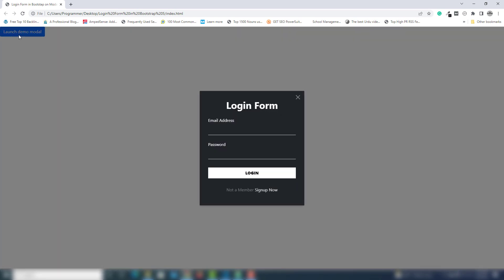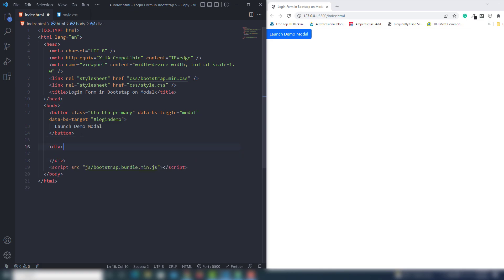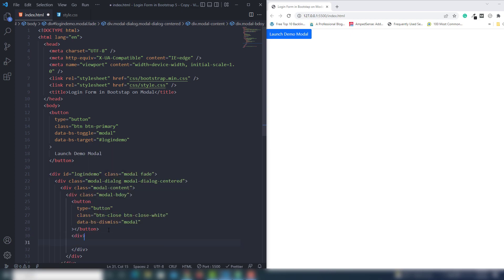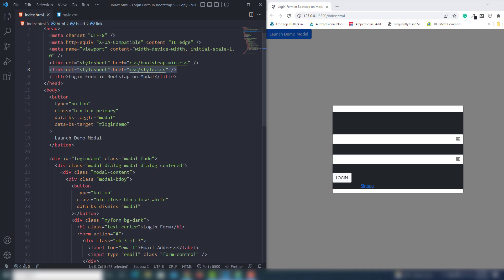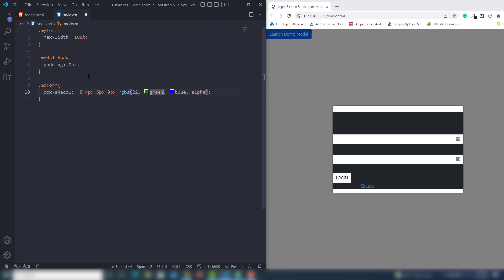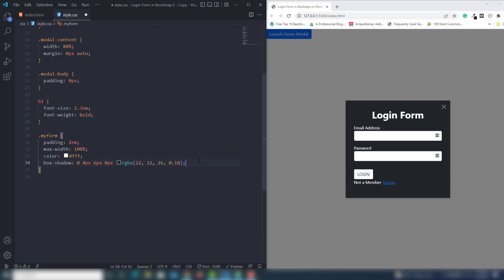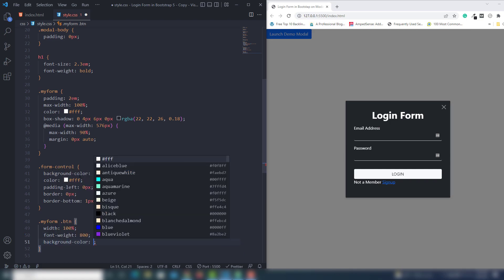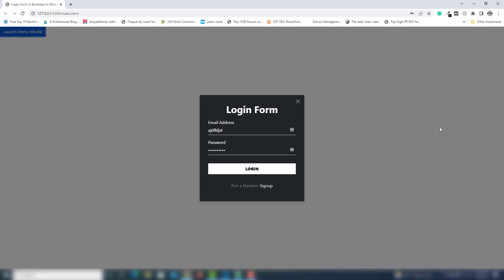How to Make Login Page in bootstrap 5 | Modal Login Form bootstrap 5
in this video tutorial we will learn how to make form in bootstrap 5, inside tutorial you will learn How to make Modal Login Form using Bootstrap 5.

I've used Bootstrap 5 classes and also some custom css properties to manage the modal box responsive. You can watch the complete tutorial, hope you will learn understand step by step usage of Bootstrap with custom CSS3.

Hope this tutorial is helpful and beneficial for you.